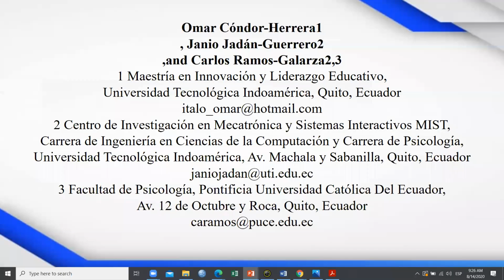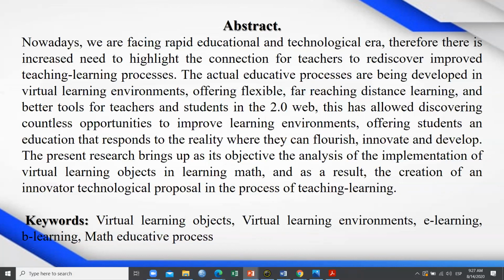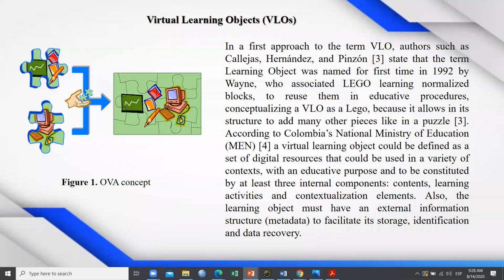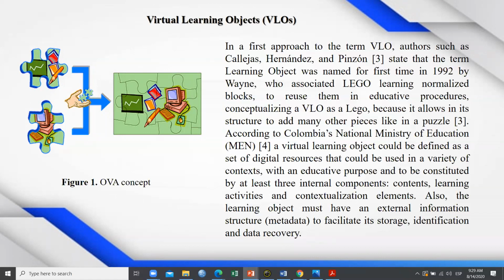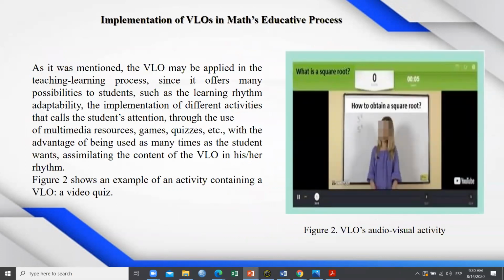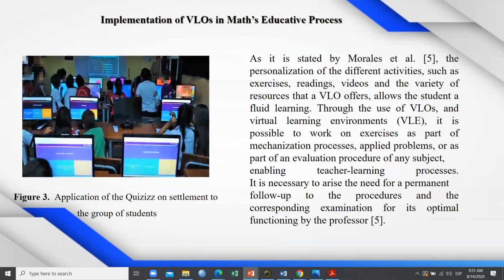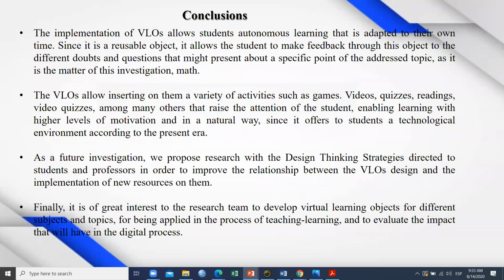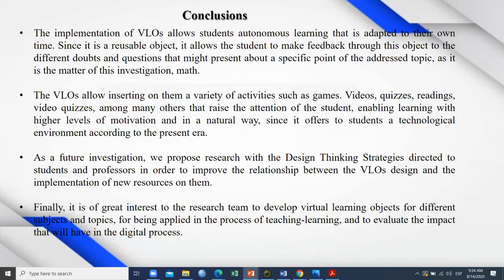Virtual Learning Objects’ of Math Educative Process